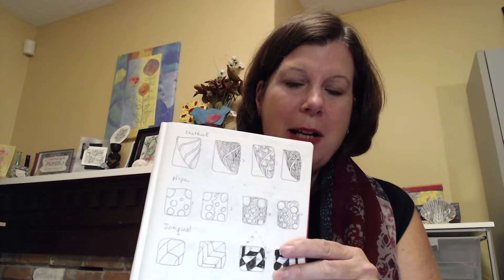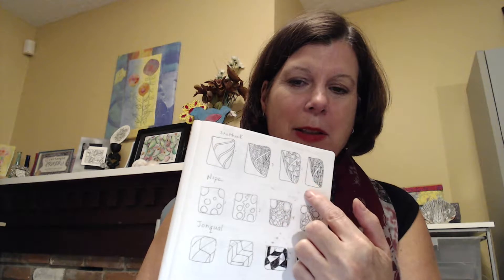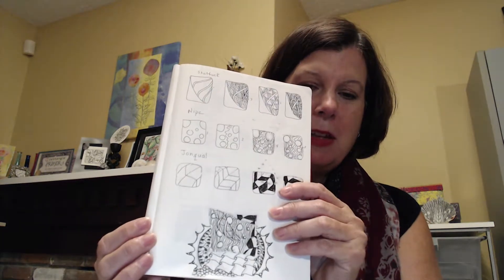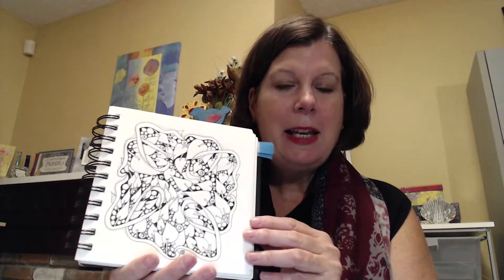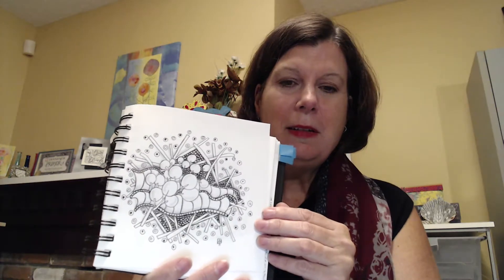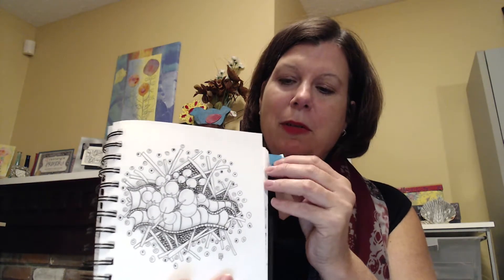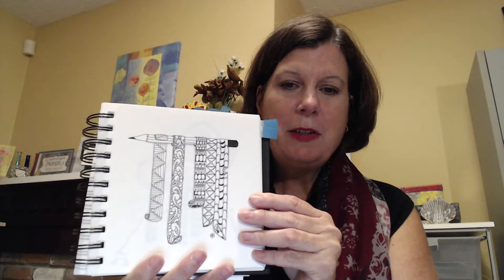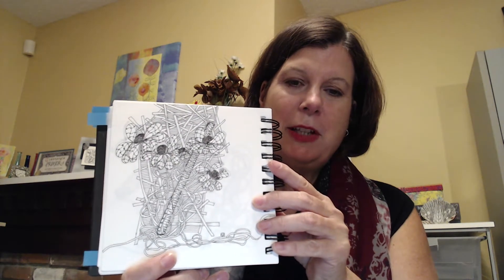Drawing Patterns Finding Zen in Zentangle Intro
and find your course!